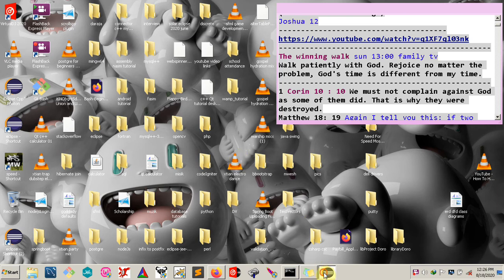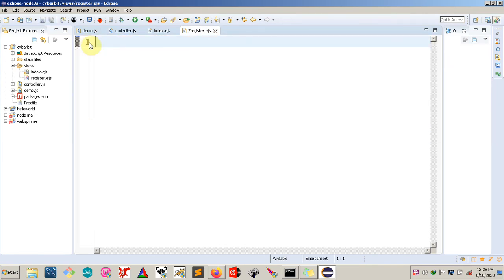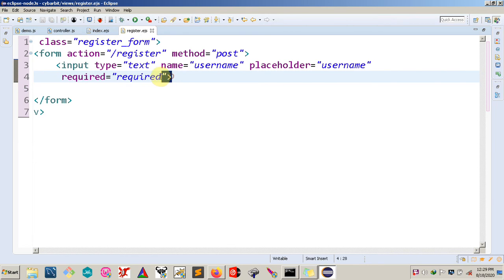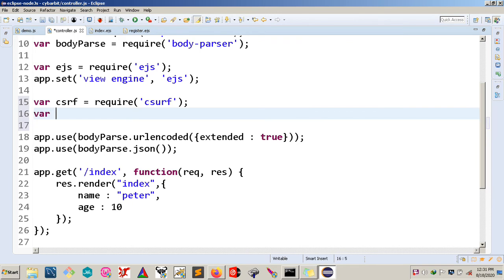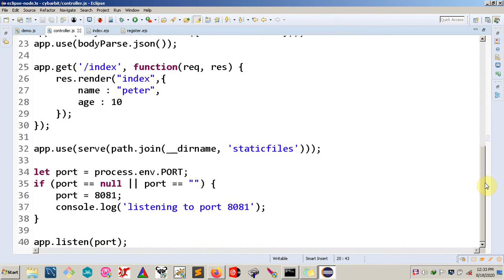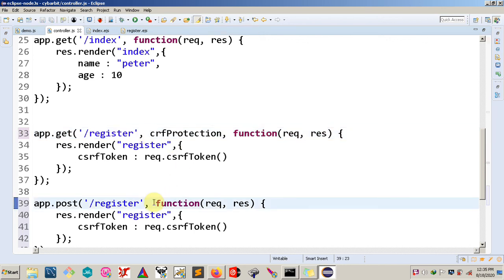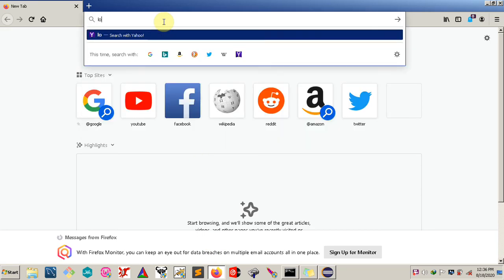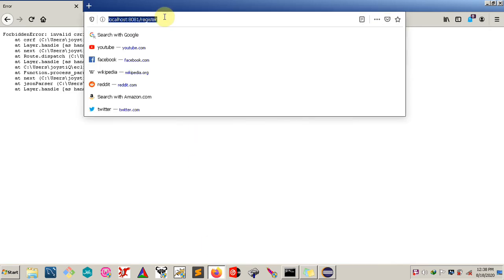nodejs tutorial web app passing form data securely using csrf 103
nodejs tutorial web app   passing form data  securely using csrf